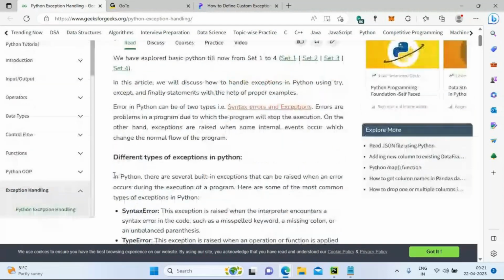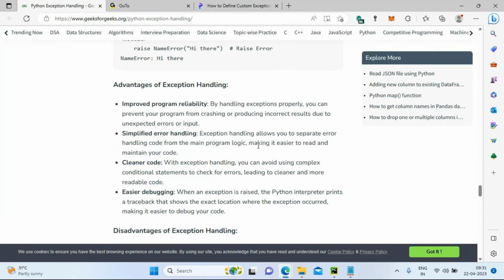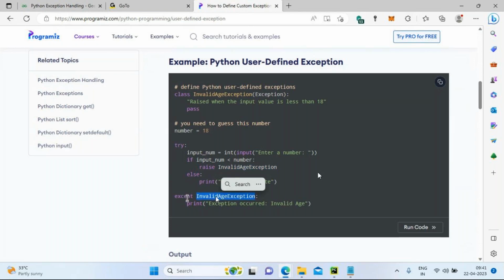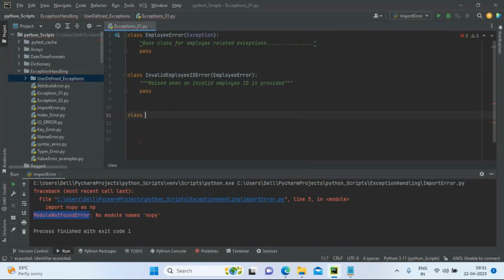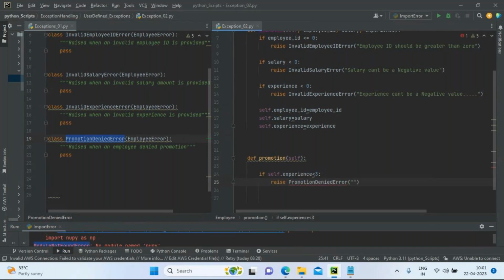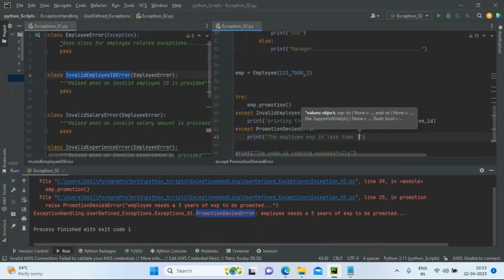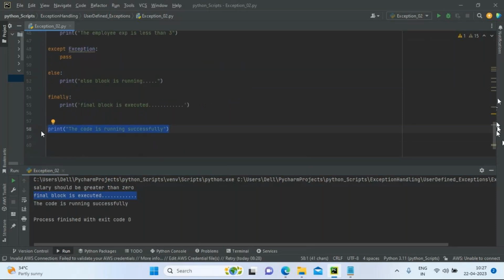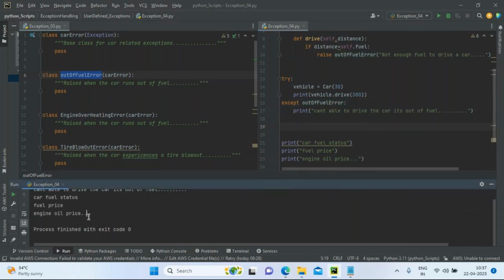Day49 User Defined Exceptions in Python3